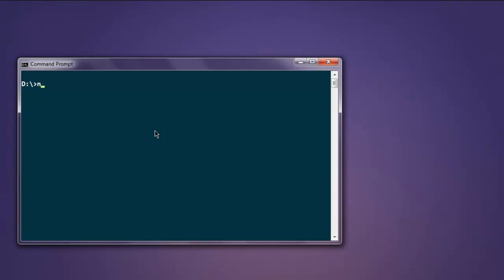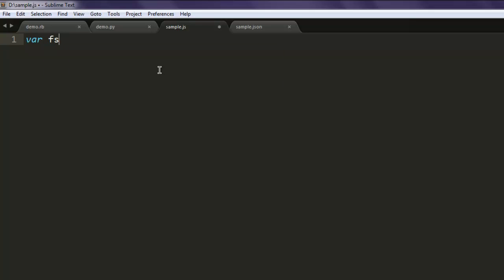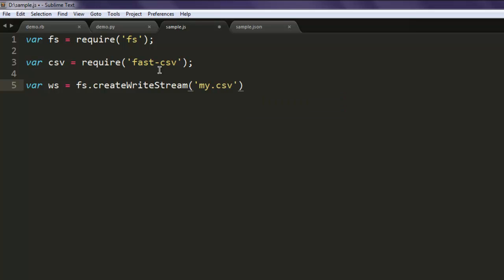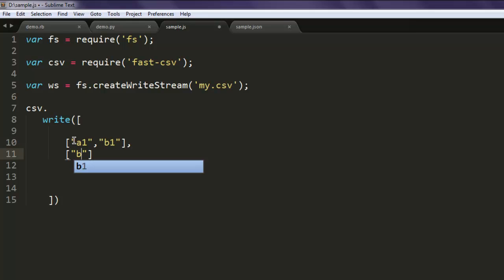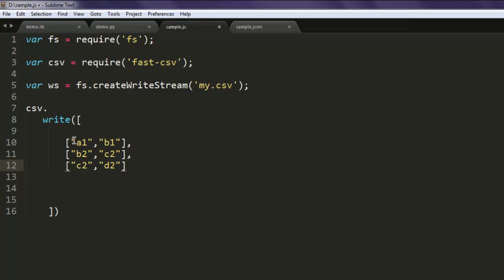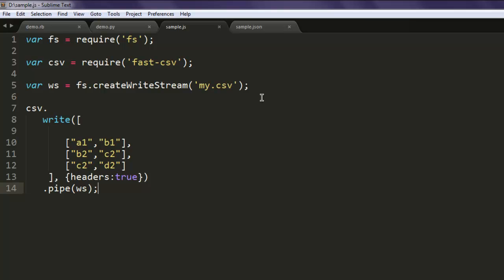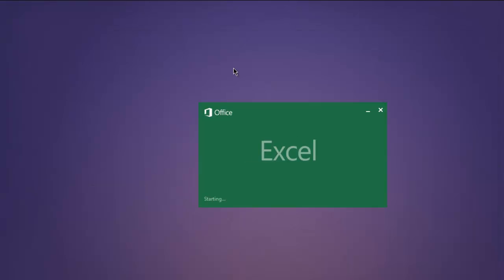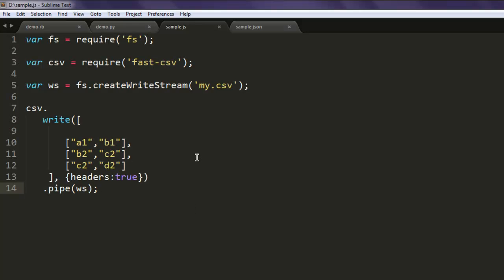NodeJS Write CSV File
Learn how to Write CSV File using NodeJS.